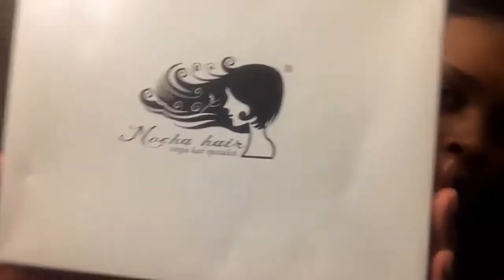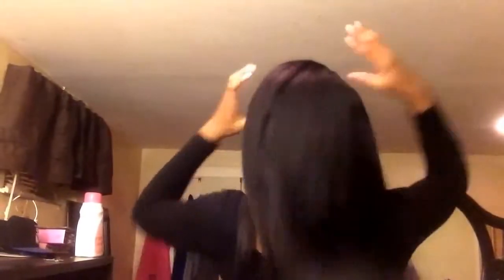Mocha Hair Brazilian Straight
share from MszLady89 HAIR REVIEW ! Aliexpress Mocha Hair Company Brazilian Straight
Waiting for you to find your beauty!